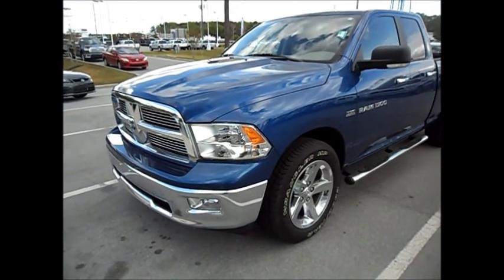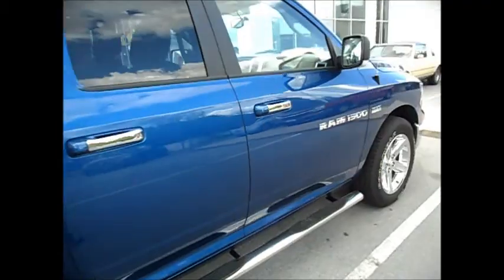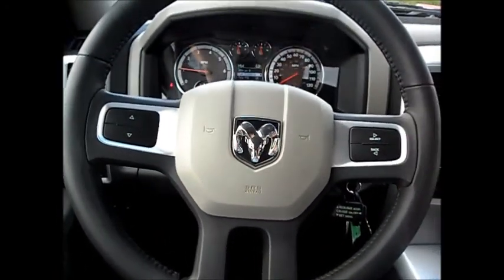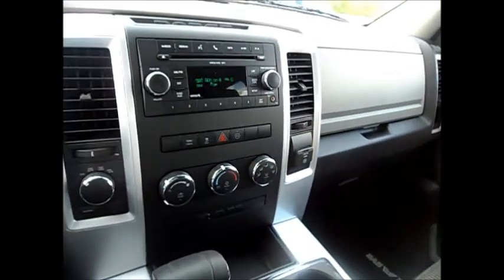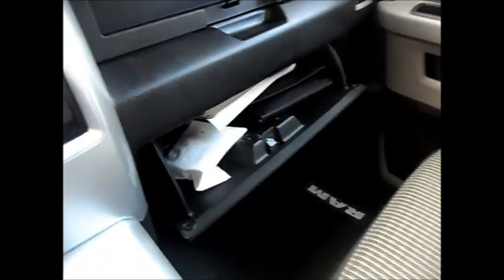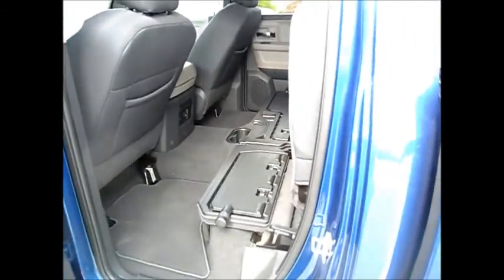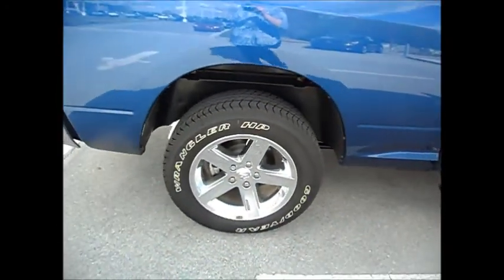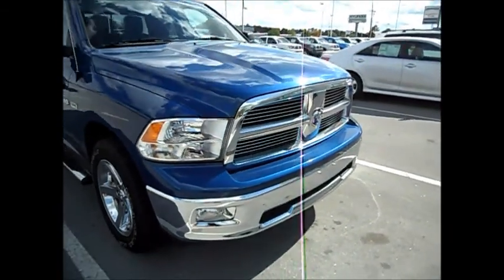2011 Dodge Ram Crew Cab 4WD for Jan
This is the 2011 Dodge Ram that we discussed with the Big Horn Package. I hope you enjoy it! You can always view my entire inventory online on my We proudly serve Jacksonville, Wilmington, Swansboro, Kinston and all surrounding areas. Thanks again!